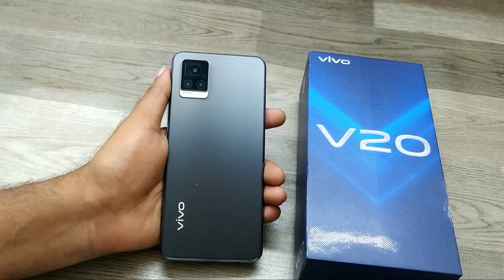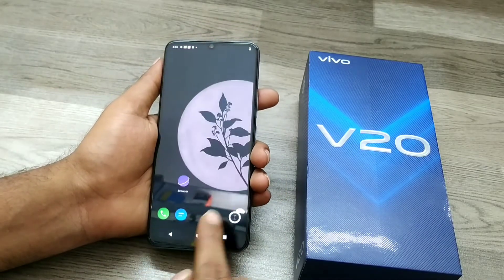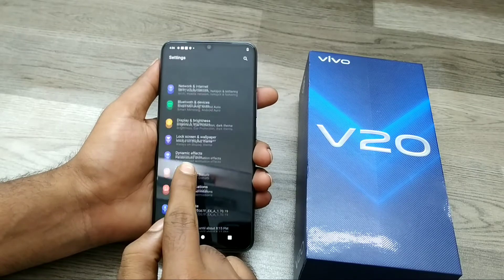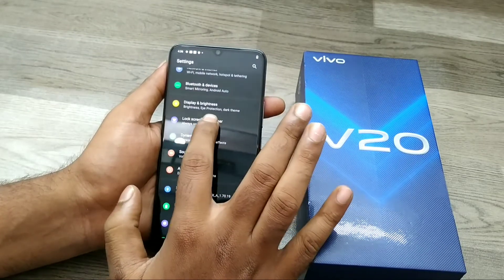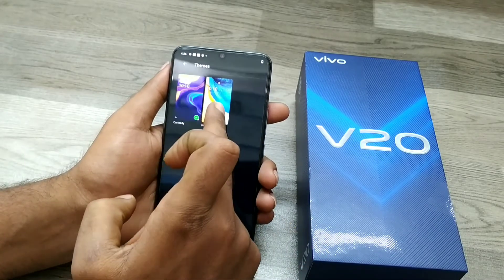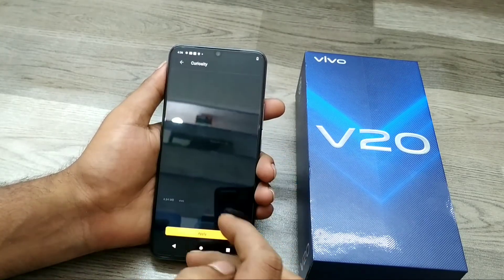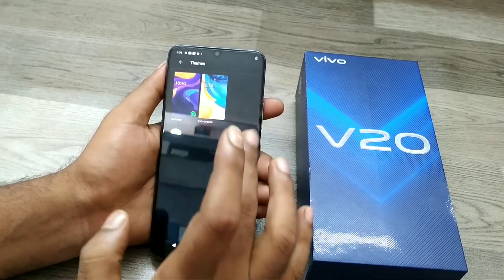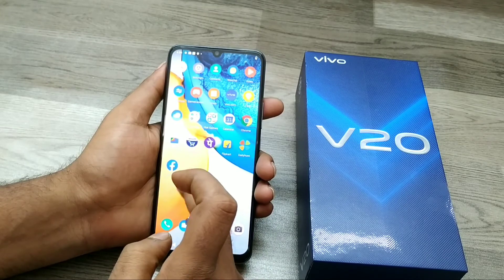how to set/change themes in VIVI V20 /VIVO V20 pro | Theme for Vivo V20 Pro